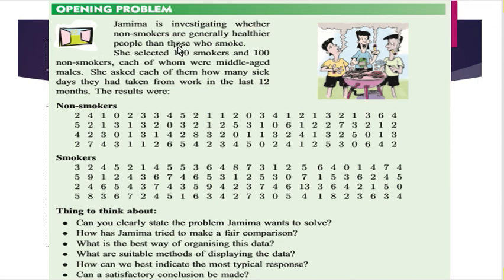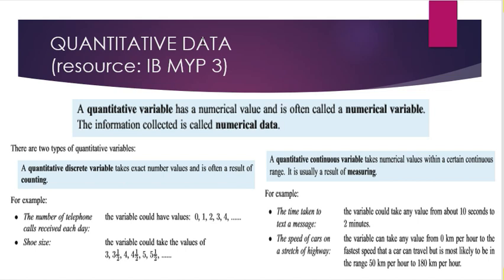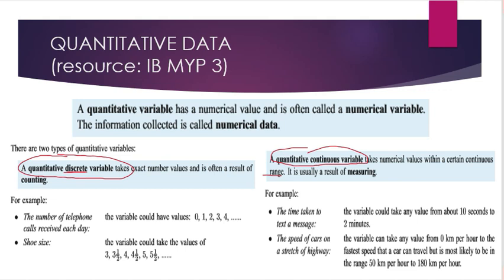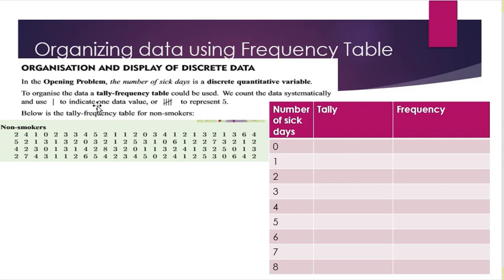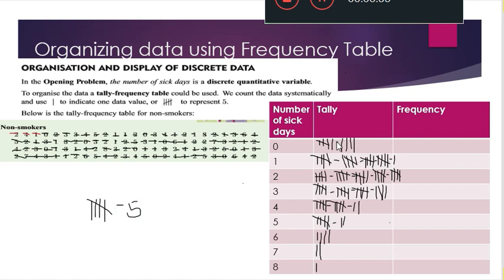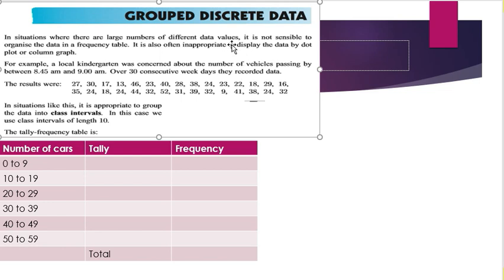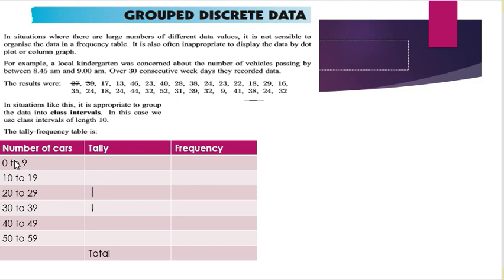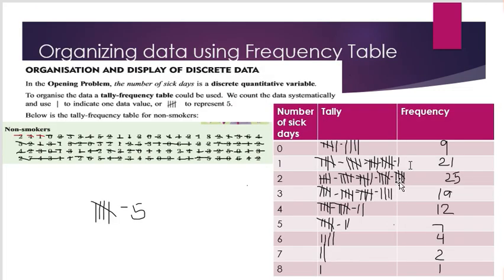Making Frequency Table of discrete quantitative data Grade 7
Here is a discussion on how to make Frequency table of discrete quantitative data.